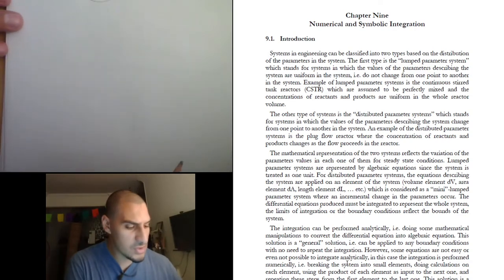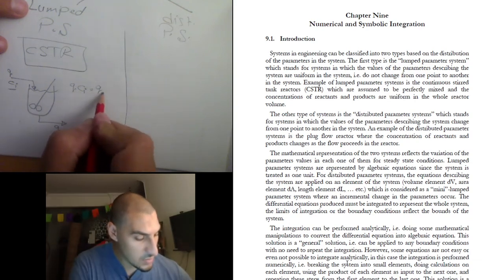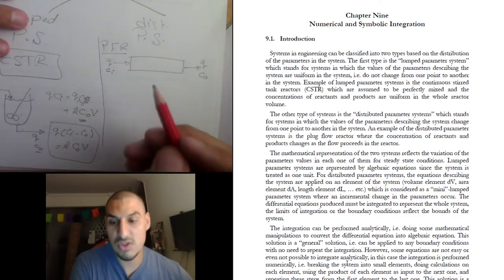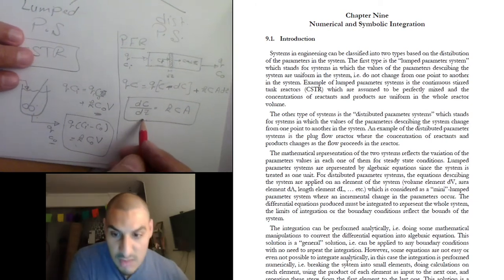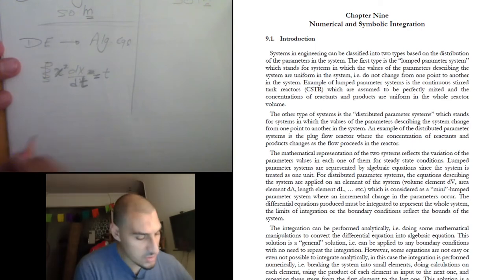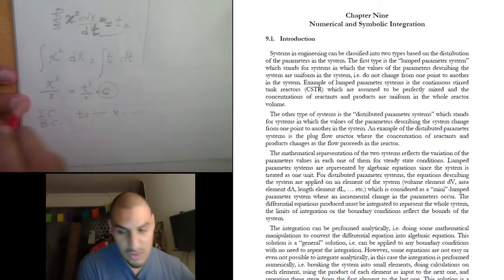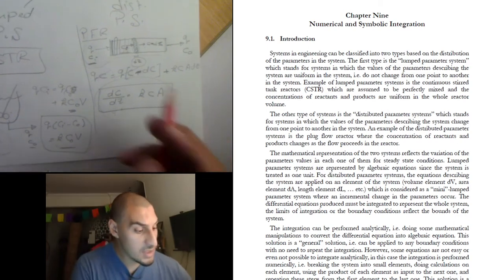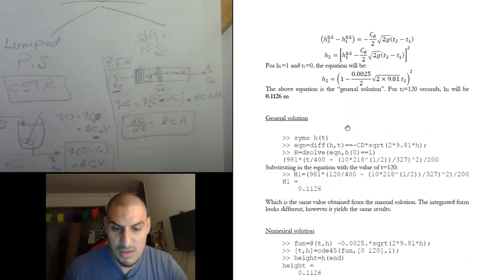Introduction to Matlab in English | 46 Introduction to Integration